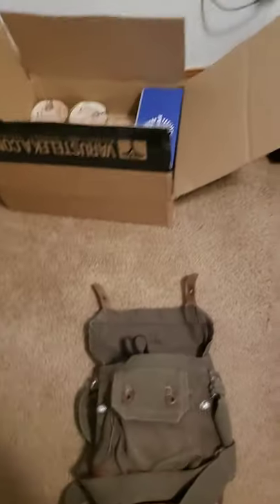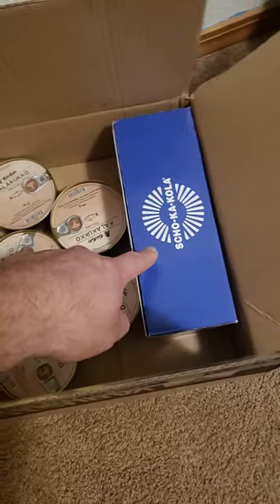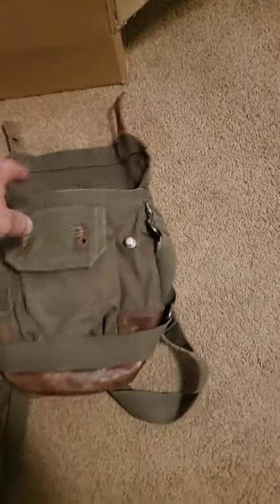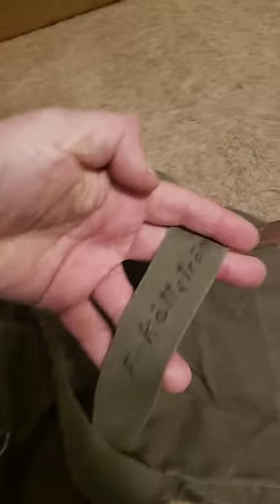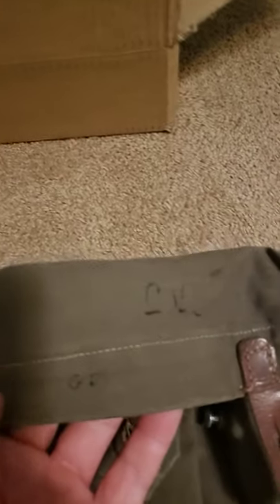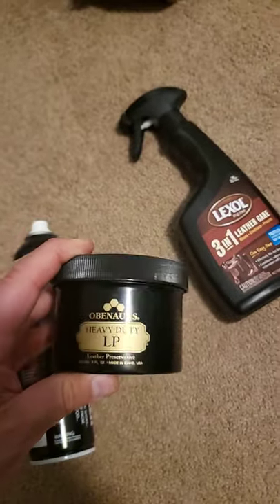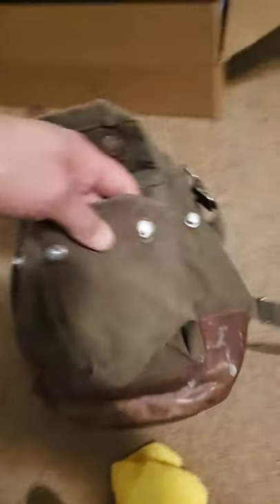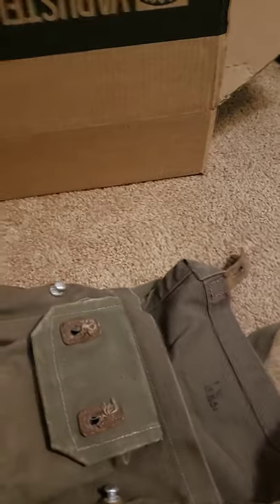CCP Virus (covid-19) Stay at Home activities. Gas mask, fish cock and Scho-Ka-Kola, m36 gas mask bg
What do I do when I am observing Stay at Home orders?  I clean up equipment and order more stuff!

I received my gas mask, but I am waiting for a p100 filter.  The Israeli filter that came with it will work, because it has a particulate filter, but I don't want to use it unless there is a riot and tear gas is is used.

The m36 Swedish gas mask bag is in good condition for its age, but maybe not worth my time to try to sell.  Buyers always want these things to be excellent condition or better or won't get it.  It costs me money to list and because I paid about $30 after shipping, it is a hard to get $40 or more for it.  The auction site takes about 15%.  I will probably keep it and use it or gift it to someone after I touch it up.

Fish Cock (Kalakukko) is one of my favorites and it works well as emergency food, so I bought some more as well as 10 tins of Scho-Ka-Kola for comfort and emergency caffeine.